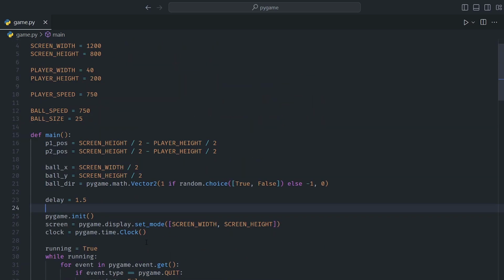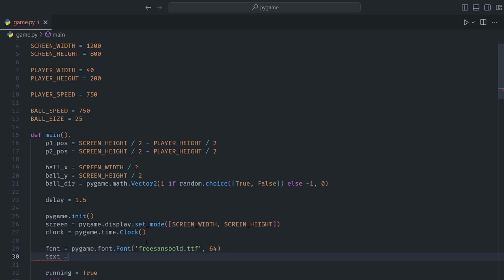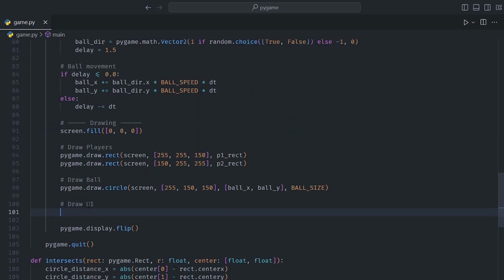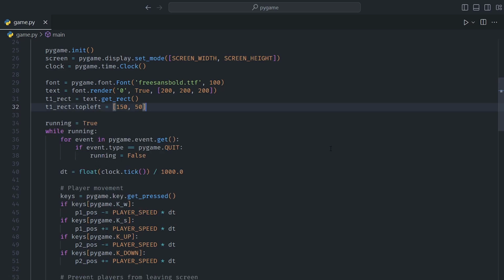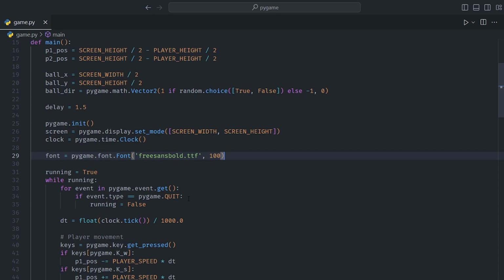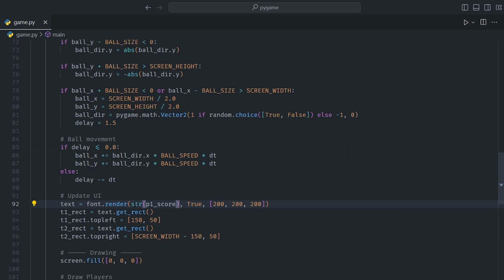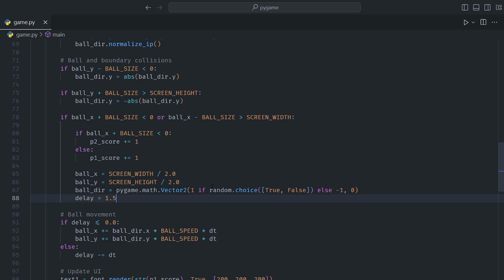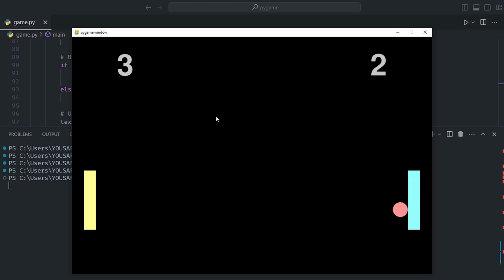Scoring Success: Implementing Player Scores and UI in Python!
🎉 Get ready to notch up the excitement in your Pygame Pong game! In this tutorial, we're diving into the world of player scoring, bringing you step-by-step through the process of implementing scores and a sleek UI. Let's elevate our Pong experience together! 🚀✨

📊 What's on the Scoreboard:
1️⃣ Scoring System Unveiled: Learn how to set up a scoring system that keeps track of player performance in your Pong game.
2️⃣ Sleek UI Design: Dive into the code to create a stylish and functional user interface displaying player scores.
3️⃣ Code Breakdown: We'll dissect the code, ensuring you understand the mechanics behind scoring and UI implementation.

💻 Whether you're a coding maestro or just starting your journey, this tutorial is your ticket to adding a professional touch to your Pygame project.